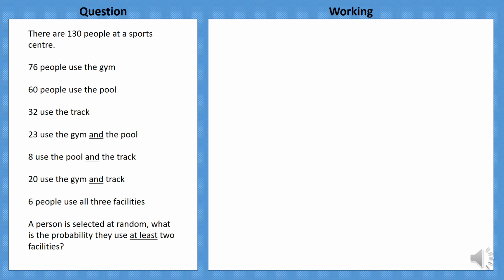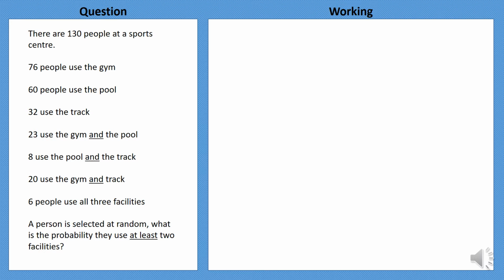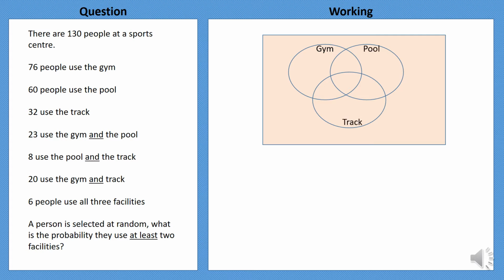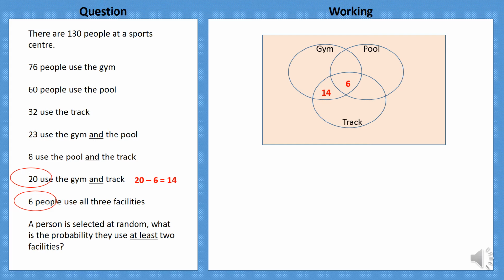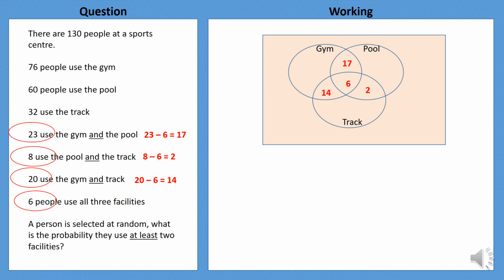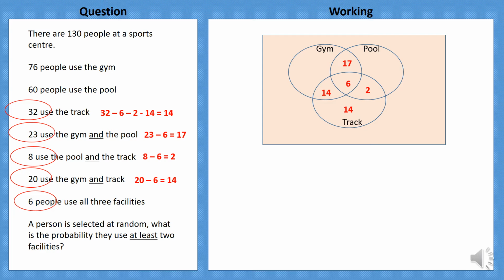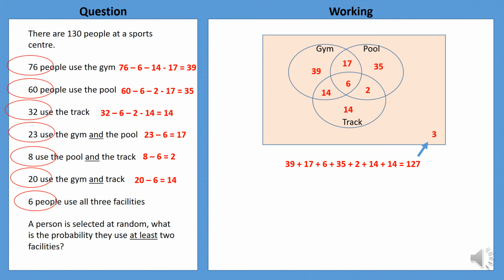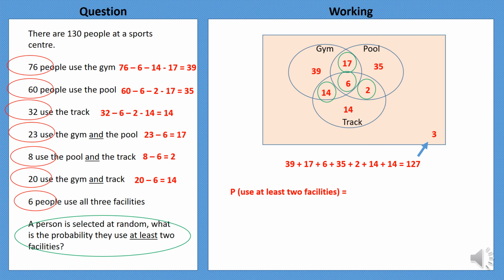Mr Clegg Maths - Venn Diagrams and Probability Walk-through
A quick example of a Mathematical problem where a Venn Diagram is useful to help us display and sort an abundance of information. This was originally requested by a member of my Year 10 group during the Covid-19 lockdown.

Any problems, let me know.